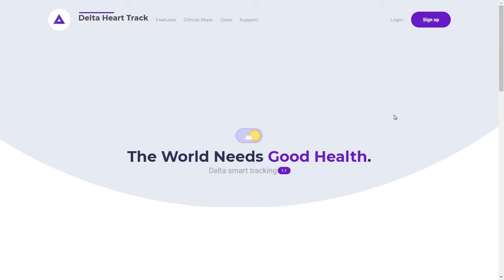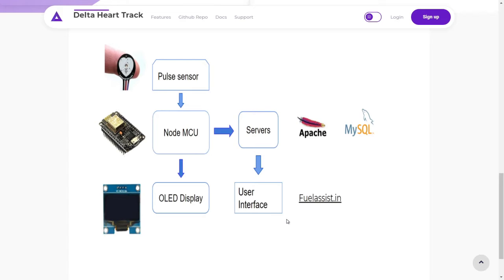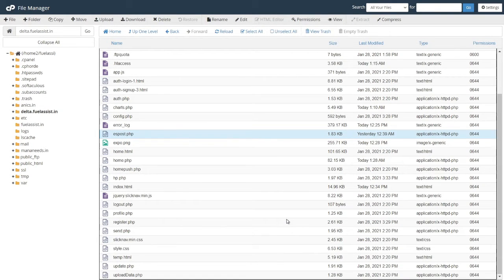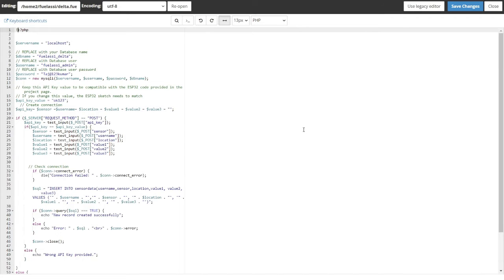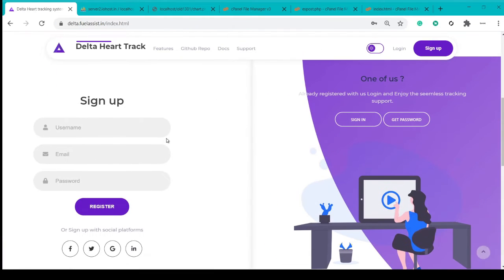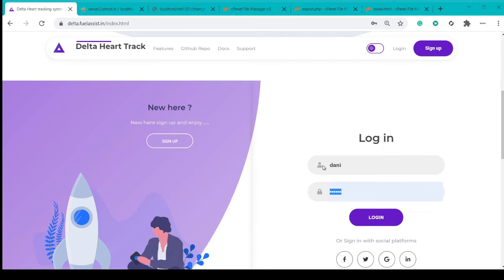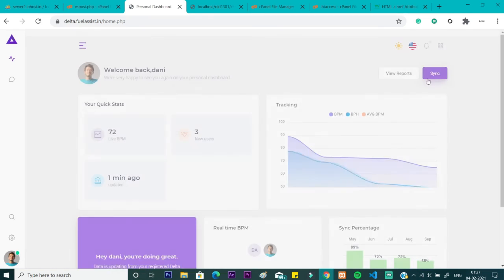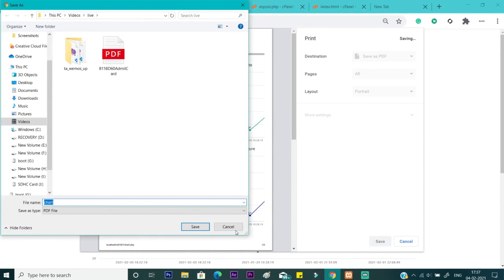Delta heart Monitoring system by web developer with nodemcu